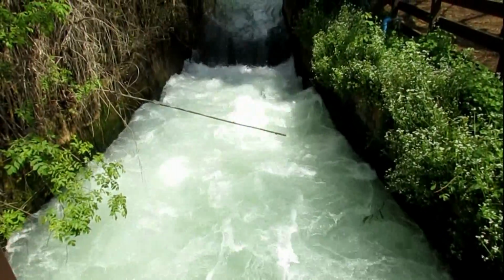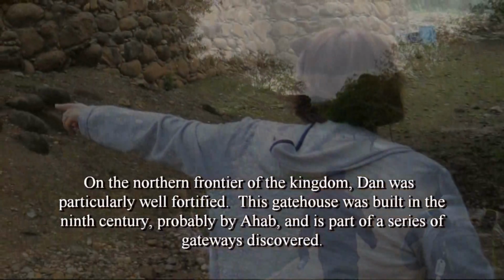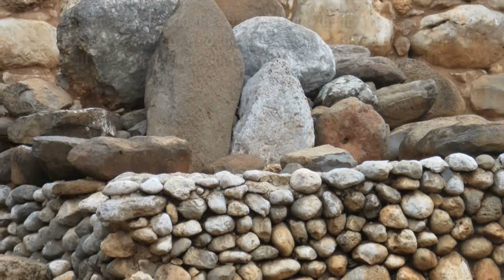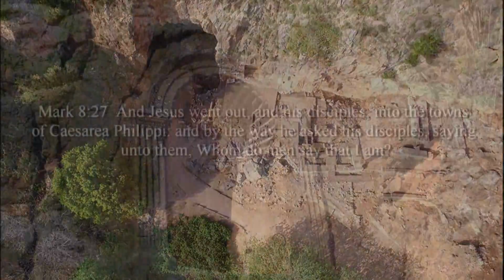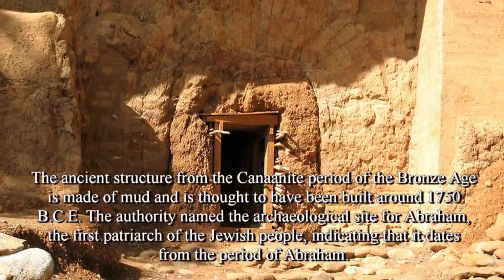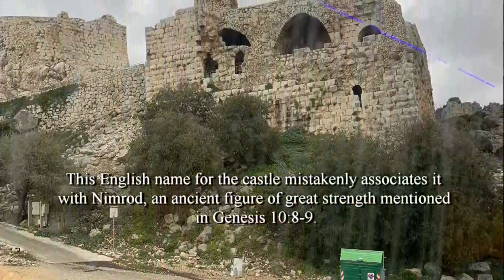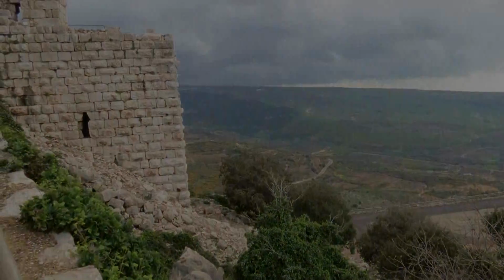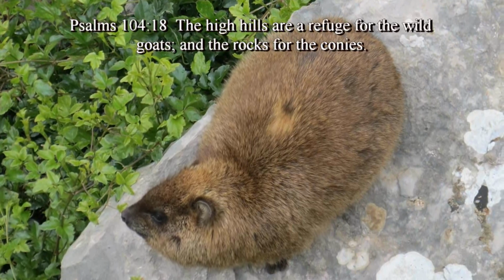04 Tel Dan movie